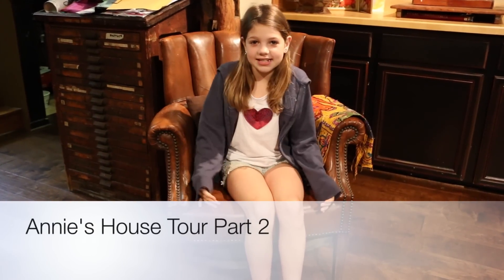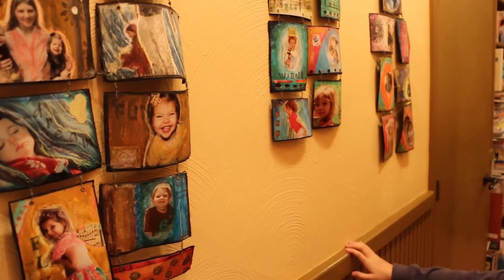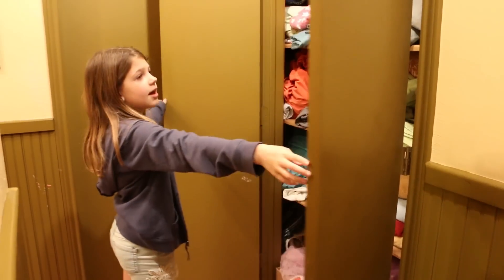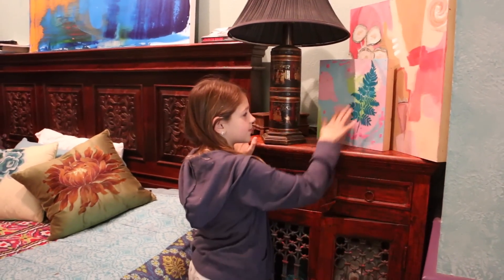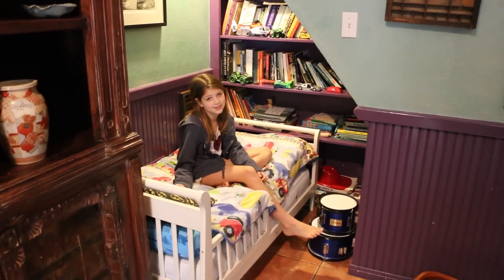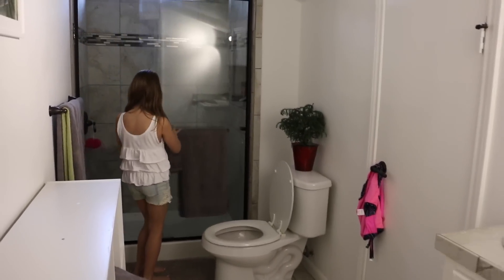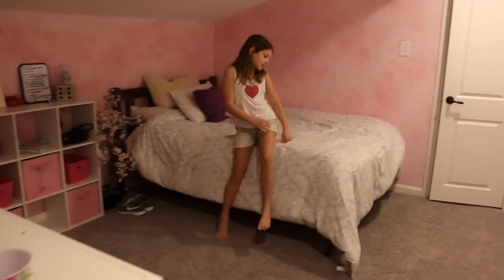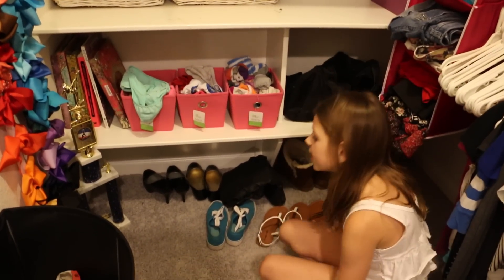House Tour | Annie's House Tour | Part 2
Watch Annie give you a tour of her house! What do you think?! Get this video to 20 likes :)

We will always answer your questions and comments below!